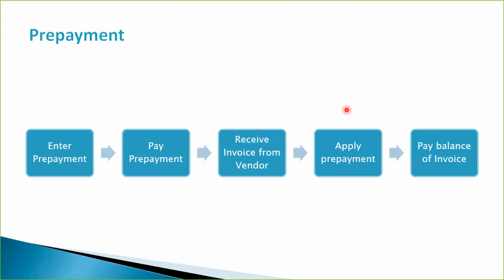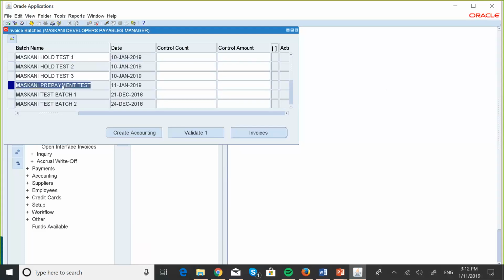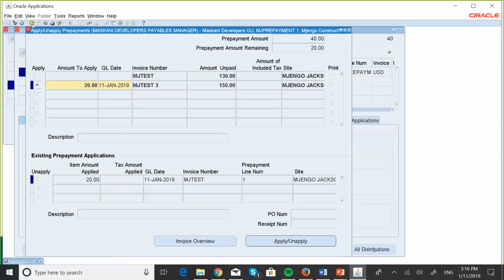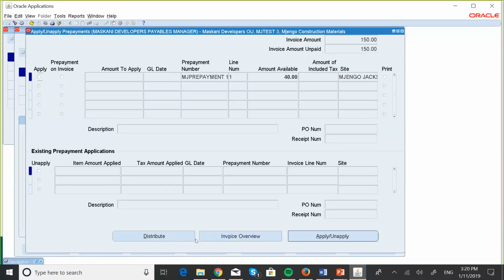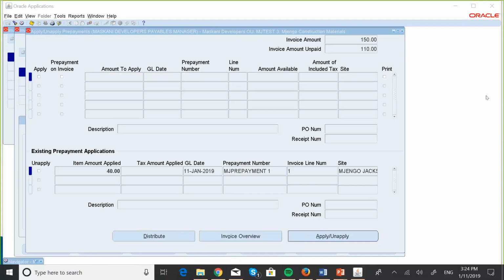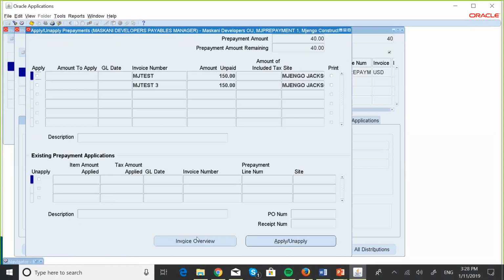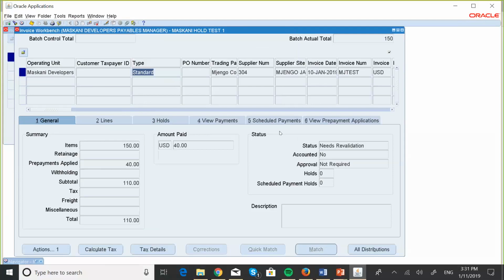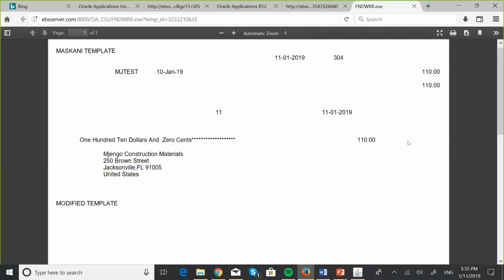AP Lesson 27